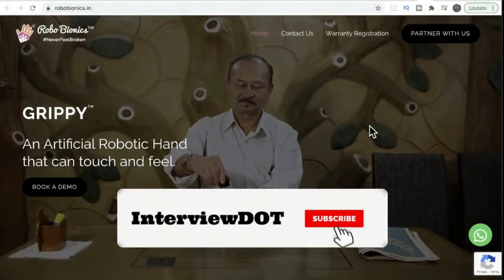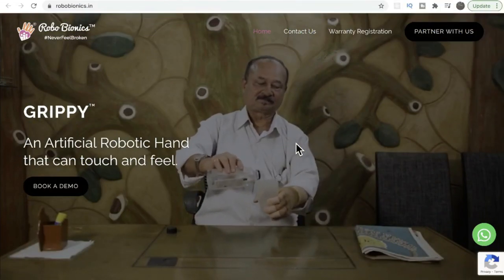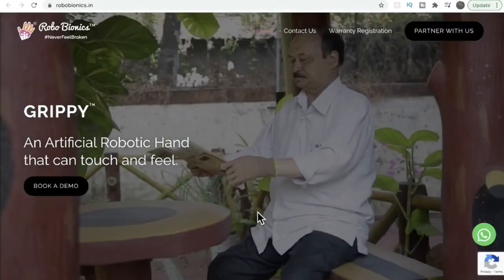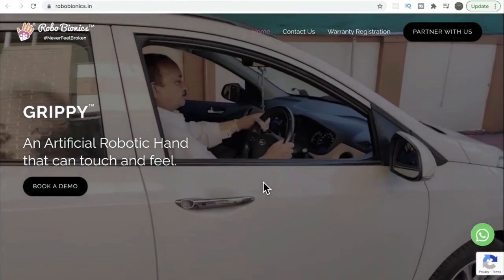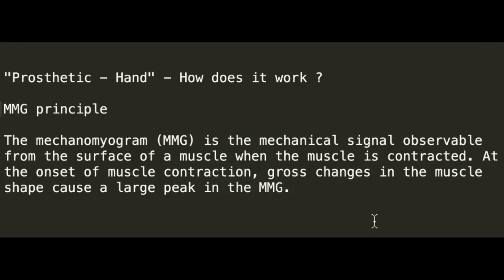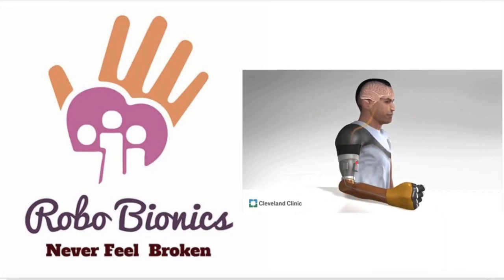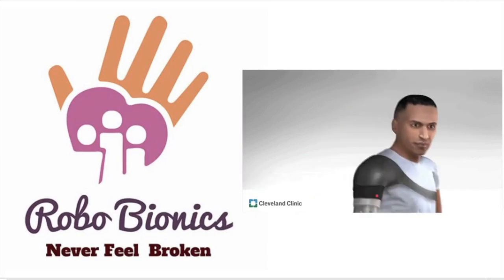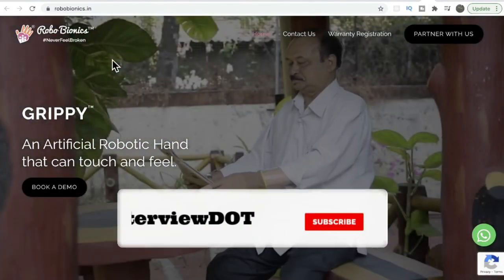STARTUP TALK EPISODE #15 ROBO BIONICS | GRIPPY PROSTHETIC HAND | MMG | HOW IT WORKS | InterviewDOT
Robo Bionics is India’s own NABL Lab safety tested and certified, 3D printed Prosthetic hand with a sense of touch and multi-grip control designed, engineered, and proudly made in India. Grippy, the product is lightweight and affordable, battery-powered prosthesis now available in the Indian market for people with below elbow amputation age 15 years and above. Also, Bionics is made to be as simple as switching on a light bulb. Grippy has been developed by Robo Bionics a recognized startup by the startup India initiative by the DPIIT, Govt of India.